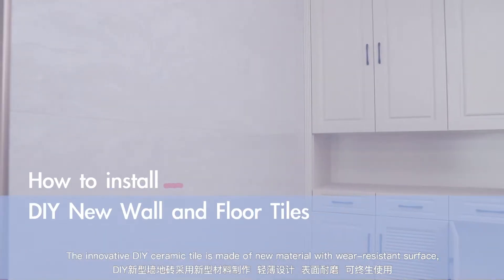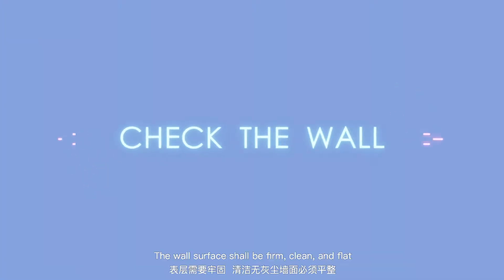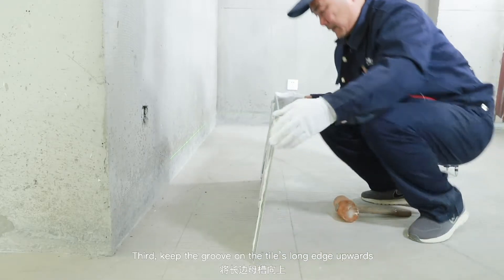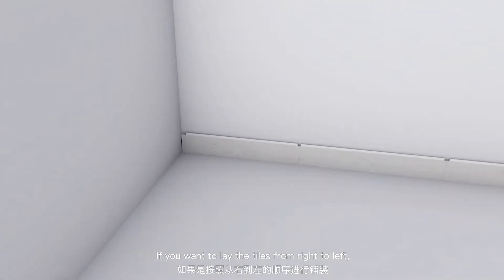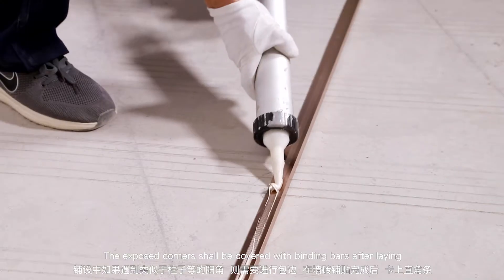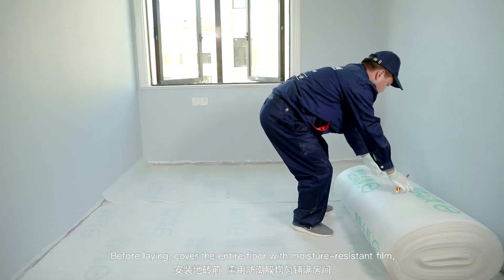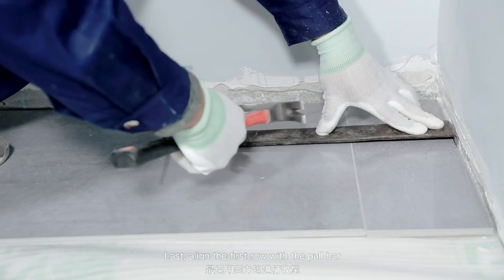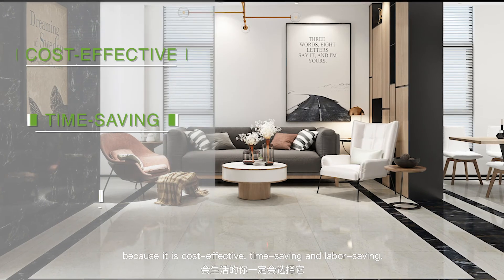Triforest HPT Installation Guide